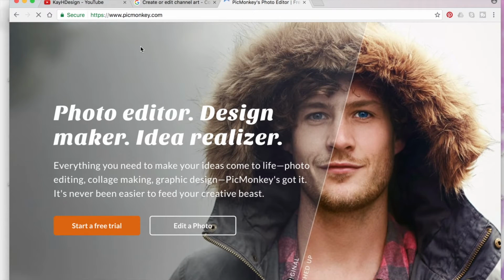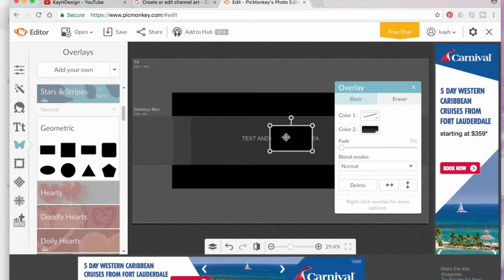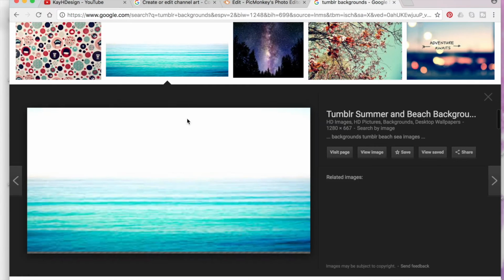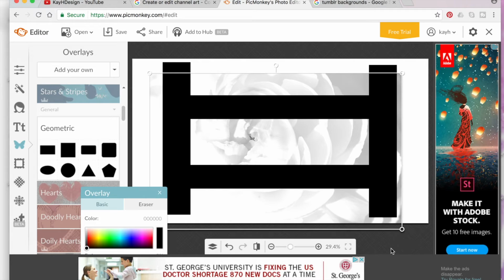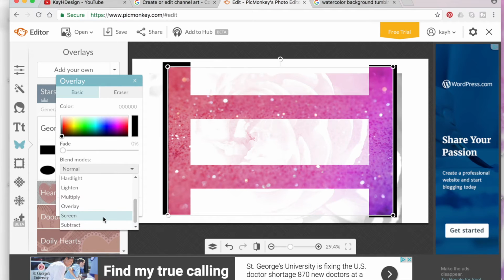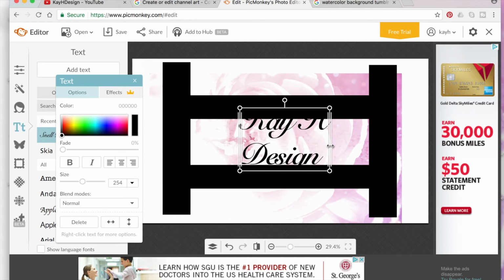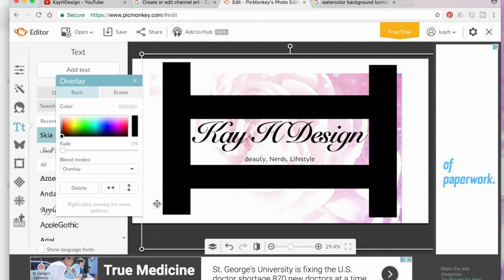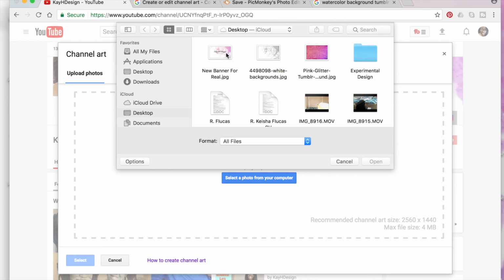How to Make A Youtube Channel Banner With Picmonkey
Hey darlings!!

This video is going to be on creating your own channel banner using Picmonkey. There are many ways you can make a channel banner and this is just the way I figured out how to make my channel banner. All you need to create your own channel banner is a design, youtube banner template, picmonkey.com, and google. Hope this helps! I am creating this youtube how-to playlist to help others be successful and design what they want for their channel!

Want to Join Youtube Ave? Follow this link and send a request. We specialize in support and helping other Youtubers Be Great.